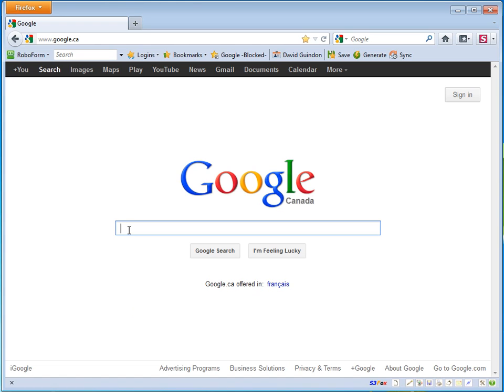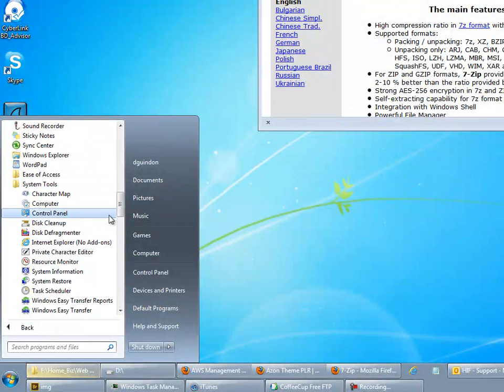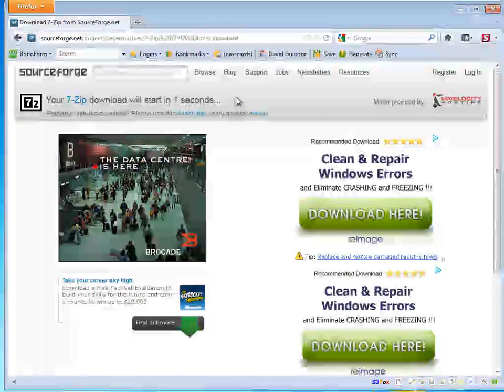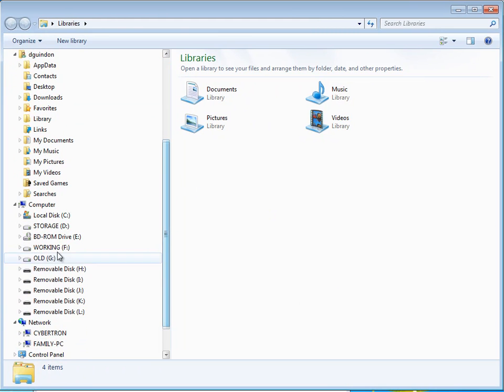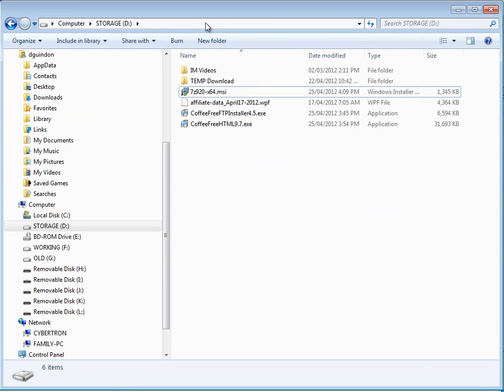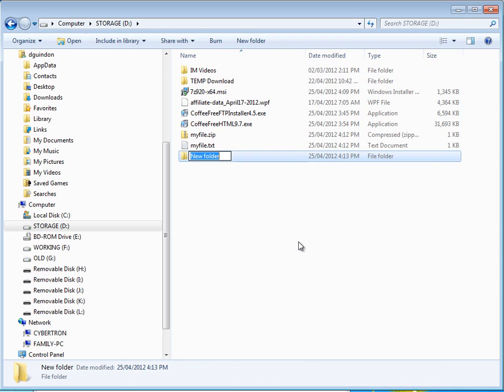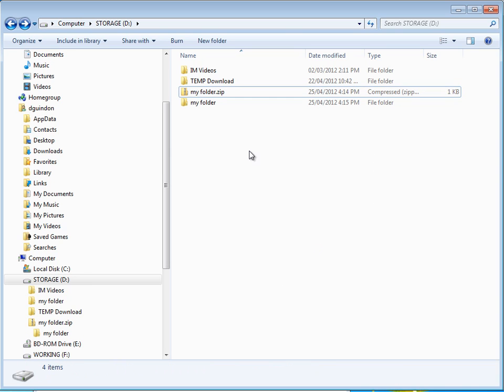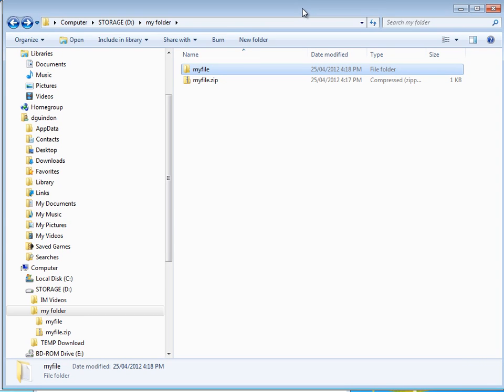How To Unzip Files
How to unzip compressed files in your download package

This is a support video for the Kindle Publisher Pro software that helps you with planning, writing, formatting your Kindle books and then submits them directly to the Kindle Publishing Platform .

You can get full details of this great new software